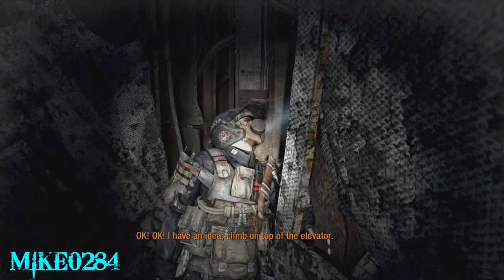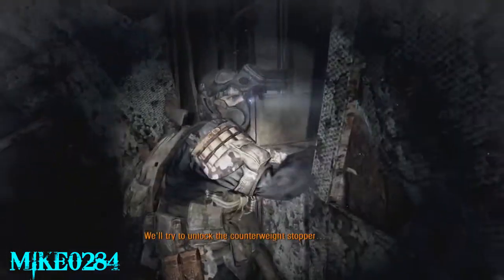Survival Mode Walkthrough [31] Chapter 7: Tower - part 1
This is my walkthrough for beating the Survival Mode in Metro 2033 Redux.
This is played on the Xbox One version but this guide can be used for the PS4 version too.